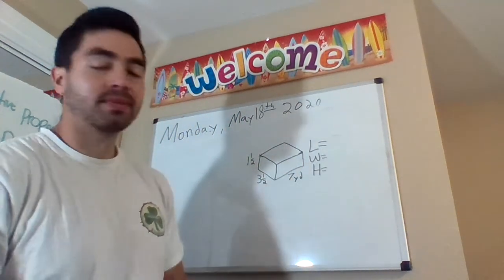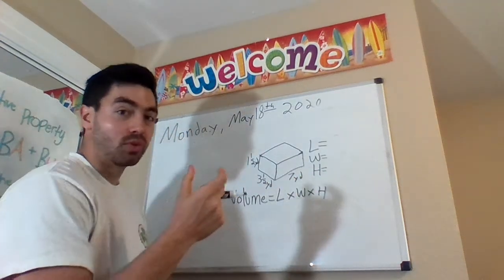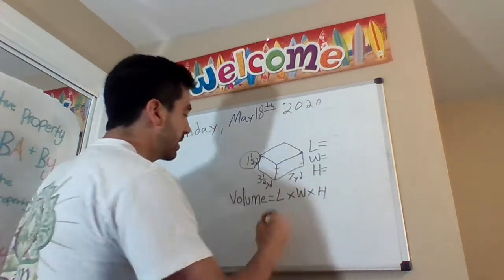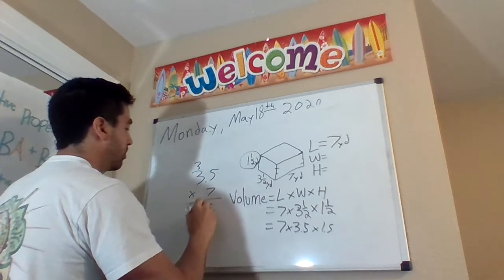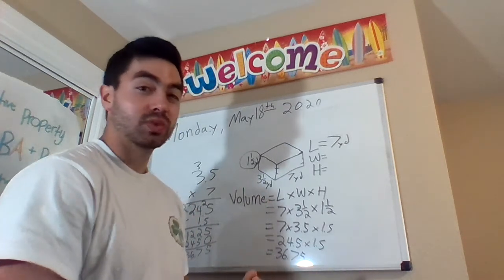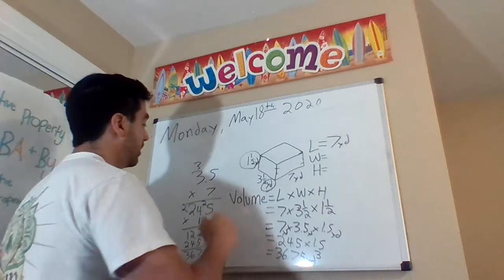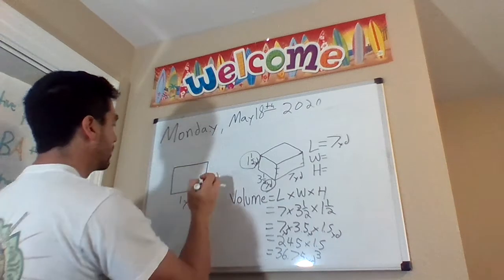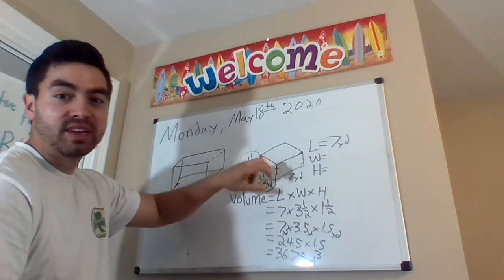Volume of a rectangular prism #1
Mr. Vasek goes over the volume of a rectangular prism